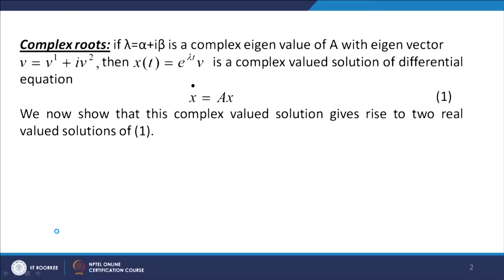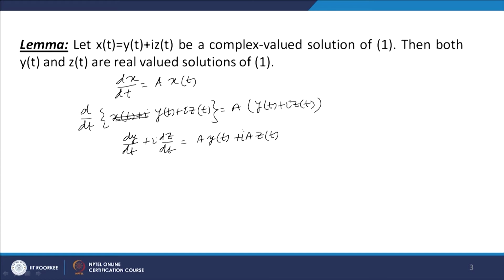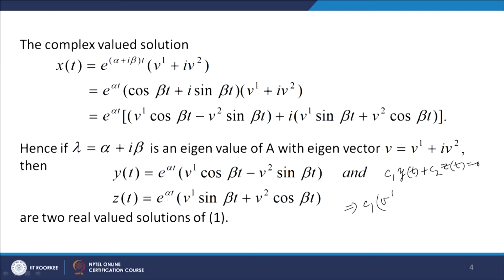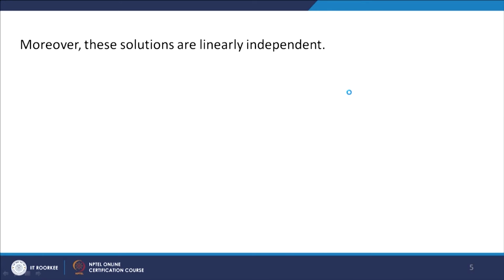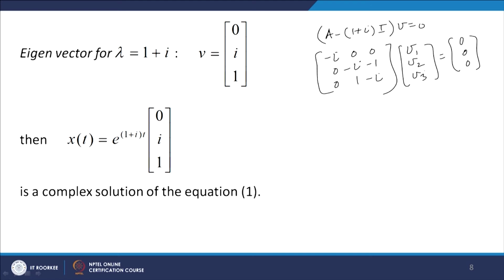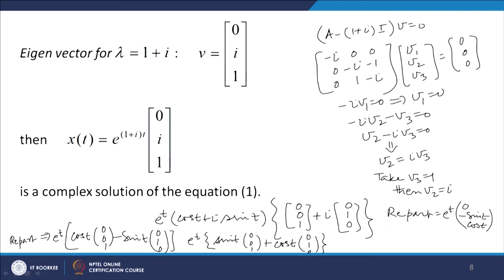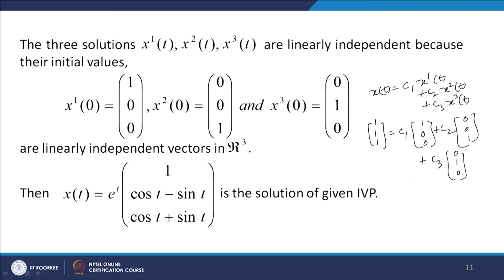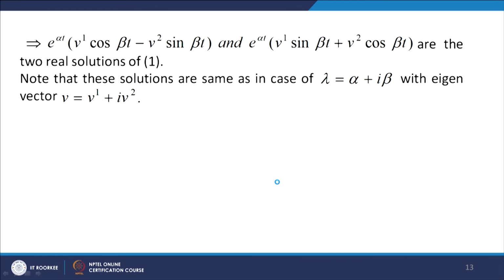Solution of Homogeneous Linear System with Constant Coefficients-II